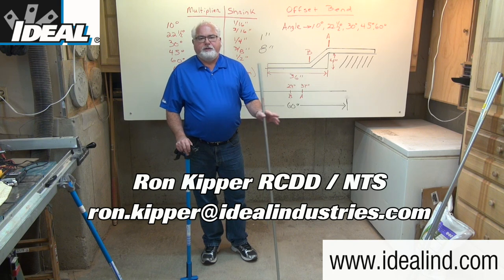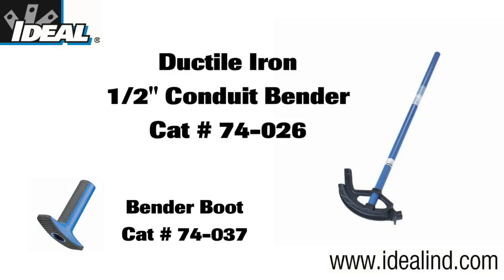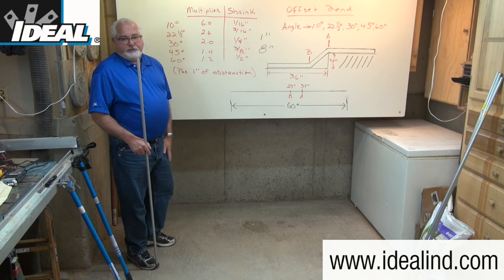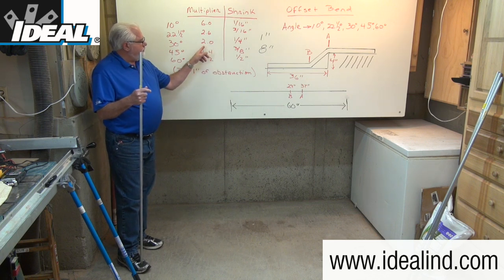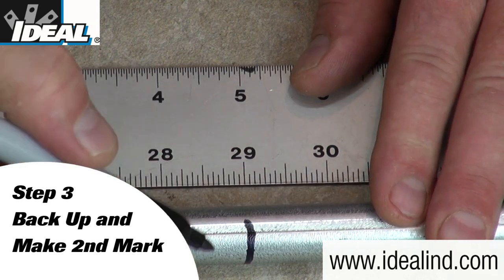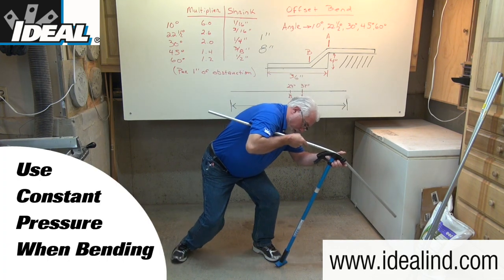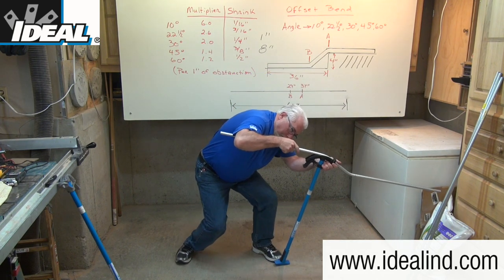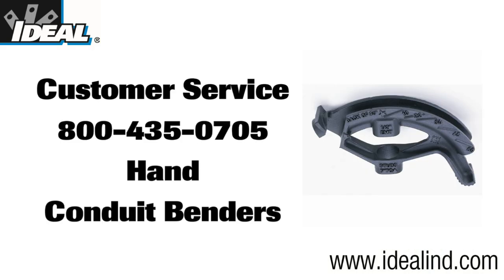IDEAL Hand Conduit Benders How to Make an Offset Bend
Here is the link to the IDEAL Conduit Bender product

Making Offset bends in electrical conduit is pretty easy. I will show you step by step how to make the Offset bend using an IDEAL Hand Conduit Bender.
In this video I will show you one way to make an Offset bend in a ½ inch EMT conduit using a hand conduit bender from IDEAL.
The offset bend is used when an obstruction requires a change in the conduit’s plane. It actually is two bends in the length of conduit that will allow the conduit to go over the obstruction and continue along the path. Before making an offset bend, you must choose the most appropriate angles for the offset. Keep in mind that shallow bends make for easier wire pulling and steeper bends will conserve space but harder to pull through. For small kicks of 1 to 2 inches that feed electrical outlet boxes a 10° offset is generally used. For obstructions between one and 6 inches 30° bends seem to work best and for obstructions that are in 8 inches or more 45° bends are recommended. However any of these angles can be used to create this offset.
For this demonstration I will use our catalog number 74 – 026 Ductile iron head bender from IDEAL. The ductile iron head benders are typically preferred by the professionals as they will last longer than aluminum bender heads which are lighter weight but less durable.
Since we’re bending angles in a length of conduit trigonometry comes into play and depending on the degree of the bends we are making a certain shrink amount and distance between bends will need to be calculated.
I’m working with a length of conduit that is 60 inches long and because of the two bends we will make to create the offset the overall length of the conduit will shrink by a certain amount which is dependent on the degree of bend we are using.
When using 22 ½ degree bends the shrink amount is 3/16” for every inch of obstruction to go over and the multiplier to determine the distance between bends is 2.5. For 30° bends the shrink amount is ¼ inch and the multiplier is 2.0 and for 45° bends the shrink amount is 3/8” and the multiplier is 1.4.
We make this easy by providing an offset bending guide on the handle of every Ideal bender.
Looking at the offset bending guide for a 4 inch offset using two 30° bends. The guide gives us a shrink amount of 1 inch and a distance between bends of 8 inches. That follows along with the shrink amount and multiplier given for a 30° bend with a 4” obstruction. 4 X ¼” = 1” and 2 X4”=8"
Step one is to measure the distance from the last coupling to the obstruction. In my example that is 36 inches.
Step two is to add the shrink amount from the table to the measured distance and make your first mark on the conduit at 36+1 or 37 inches. Contractors generally use a pencil to mark the conduit so it can be erased later. In my example I will use a permanent marker and mark the conduit all the way around so the mark will not get lost in the conduit head when bending.
Step three is to make the second mark on the conduit at 37 – 8 inches or at 29 inches which is the distance between the two bends.
Offset bends are done in the air not on the ground. Simply stand the bender with the handle pointing down and bender head closer to you.
Step four is to align the mark at 37 inches with the arrow on the bender head. Using the graduated marks on the bender head bend the conduit to 30°, the bottom of the conduit will be lined up with the 30° mark on the bender head.
To do this bend your knees and lower your center of gravity, set 1 foot next to the bottom of the bender handle near the ground to hold it in place and then tuck the conduit under your arm and bend the conduit using a steady pressure to prevent any wrinkles or kinks.
Step five is to slide the conduit in the bender head and align the second mark at 29 inches with the arrow. Make sure to align the two bends before making the second bend. Carefully line up the first bend with the second bend or you’ll end up with a dog-leg. Any time you’ve got two or more bends in a pipe, there’s the potential for what electricians call a dog-leg if the bends aren’t aligned.  This creates a problem in the wall, and doesn’t make for a professional looking bend.
Use the handle on the bender to align the first bend with the second bend. Then using a similar technique bend the second 30° bend creating the 4 inch offset.
Using a tape measure we can check the accuracy of the bender and you can see the offset is 36 inches from the end of the conduit and the offset is 4”.